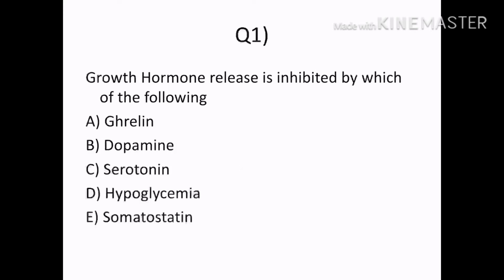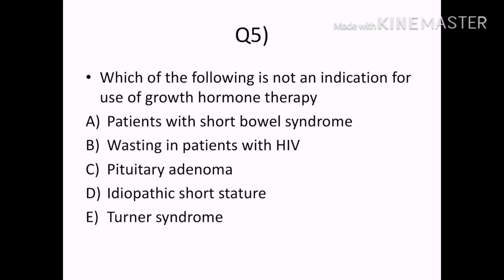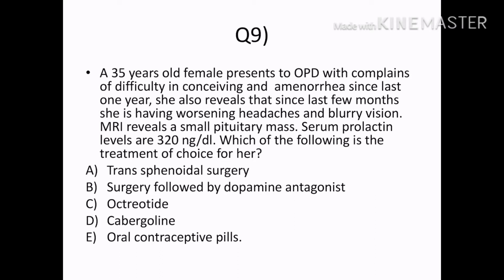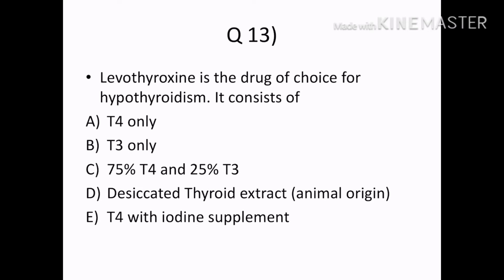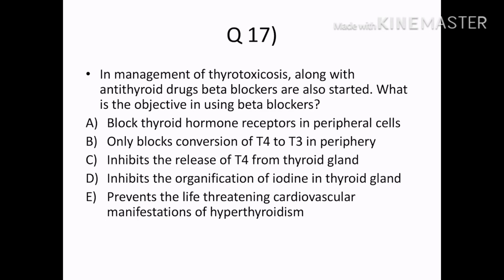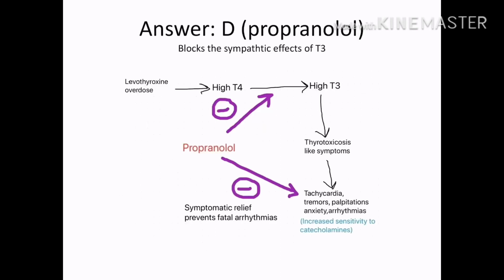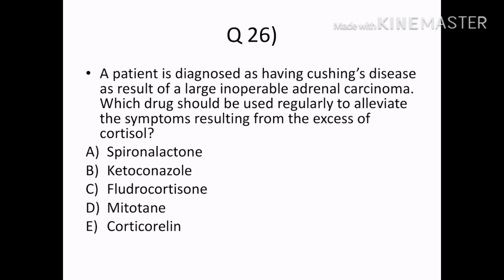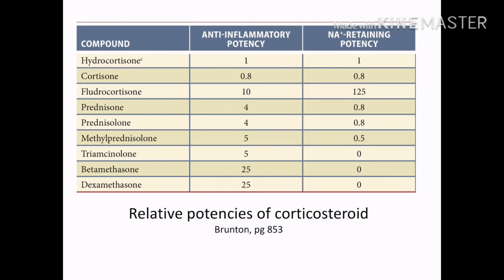Endocrine pharmacology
Discussion of MCQs related to Pituitary, Thyroid and Adrenal gland  pharmacology